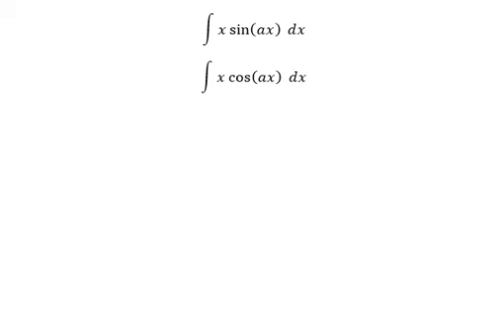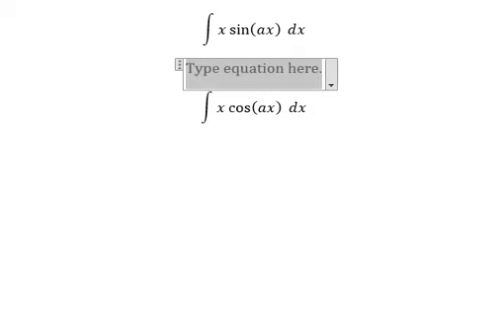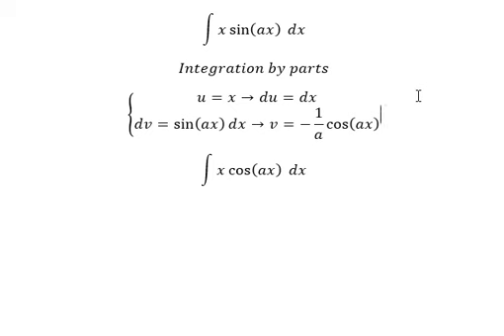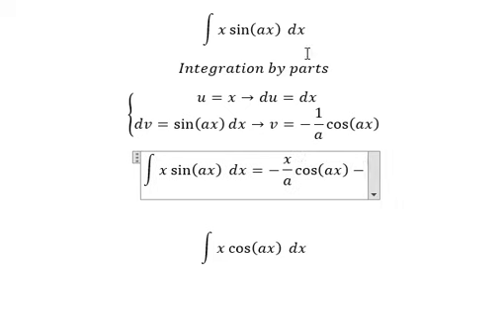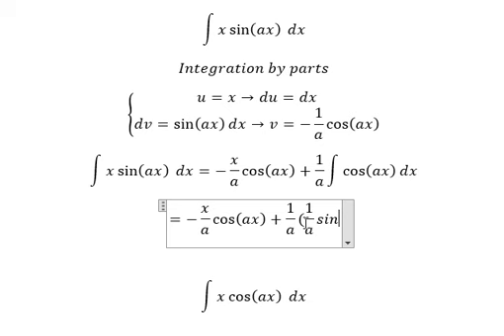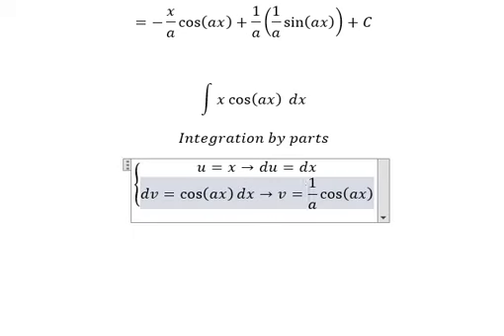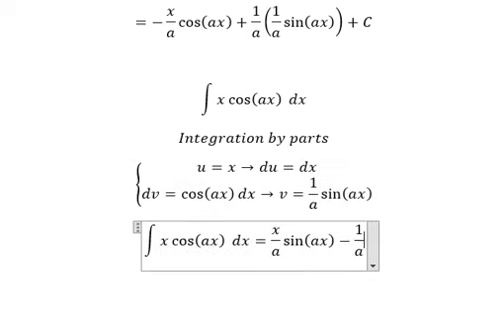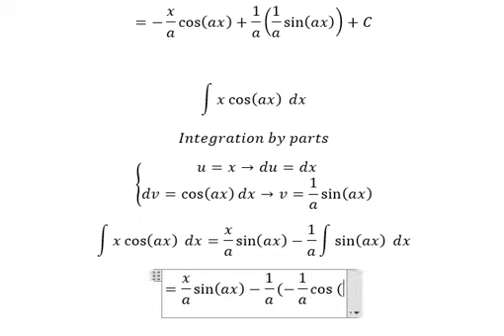Calculus Help: Integral ∫ x sin⁡(ax) dx, ∫ x cos⁡(ax) dx - Integration by parts - Techniques